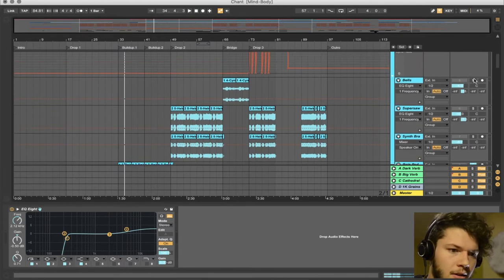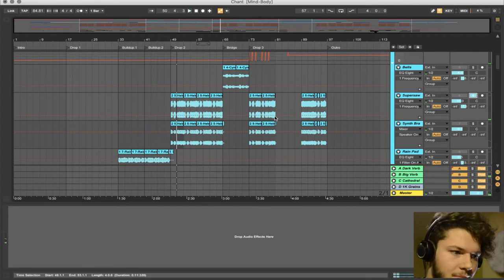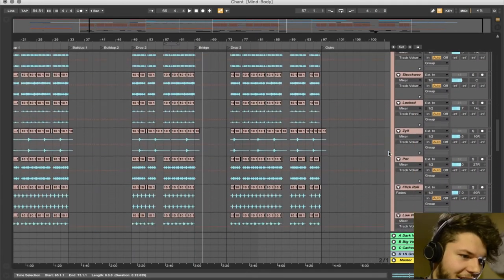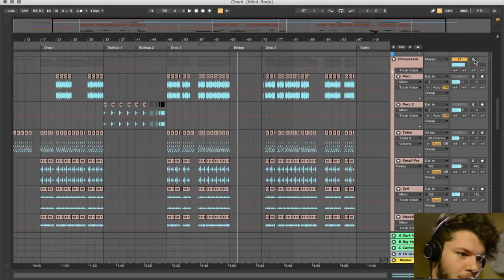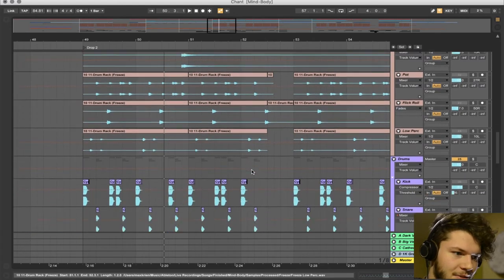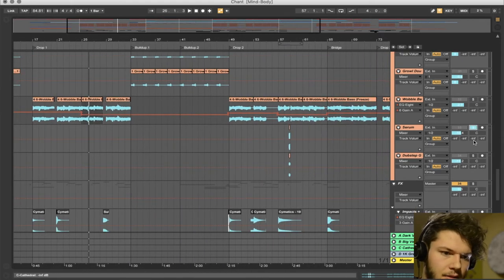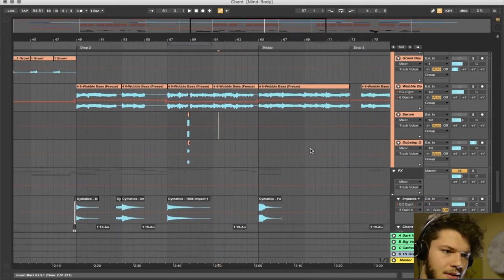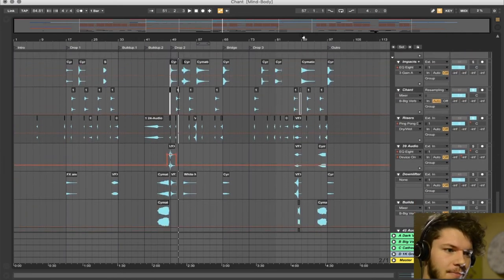Mind & Body - Song Walkthrough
A walkthrough for my piece "Mind & Body."